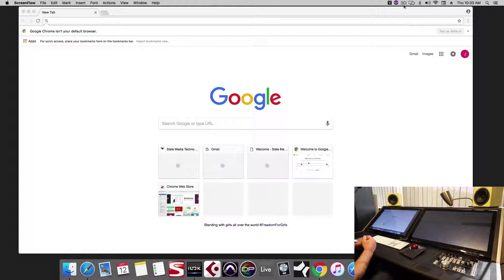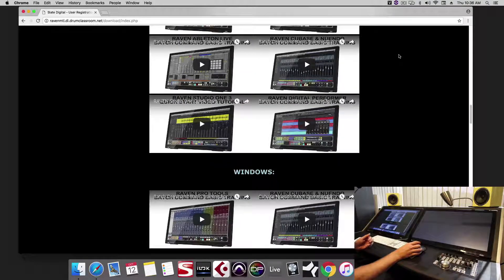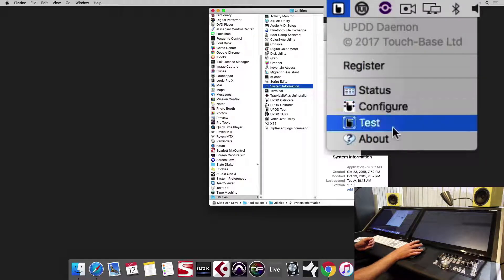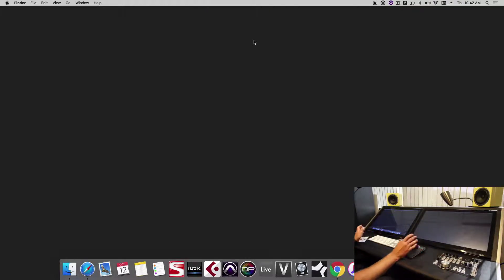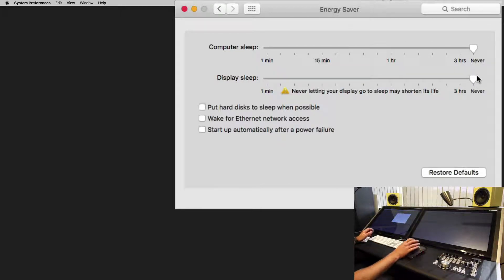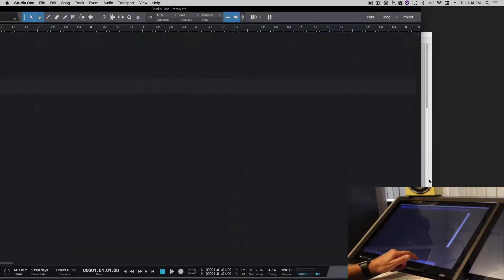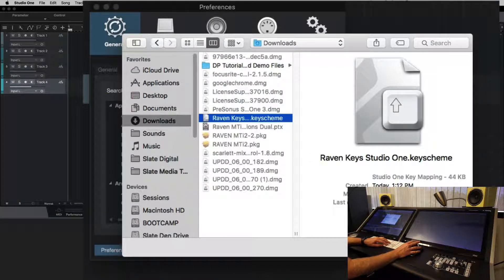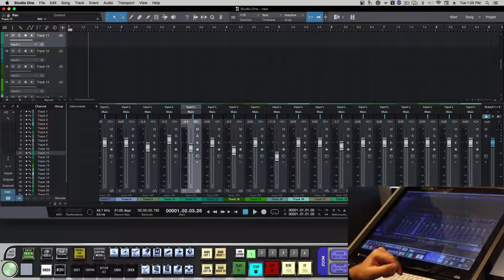Studio One RAVEN MTi2 Quick Setup for Mac OSX